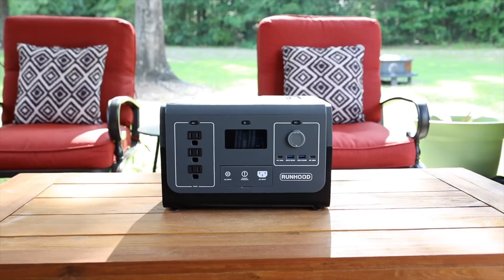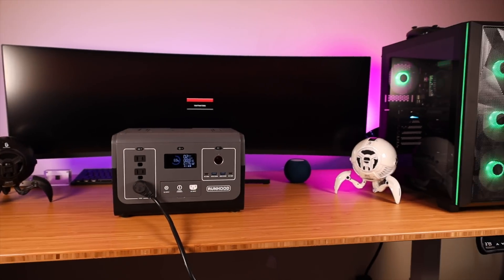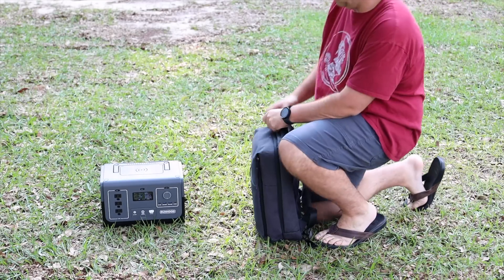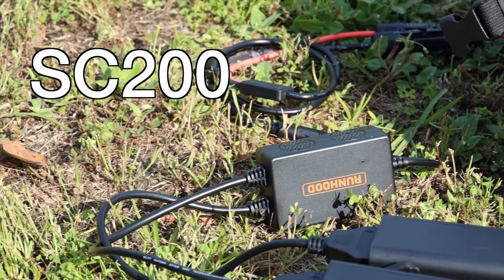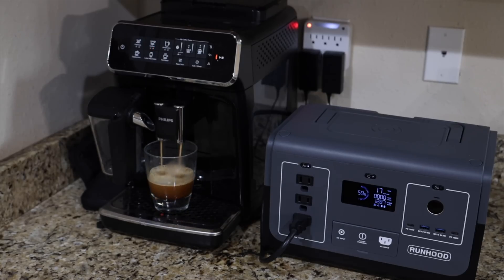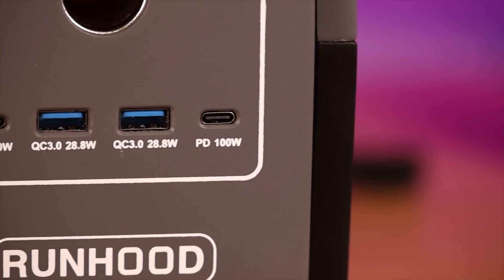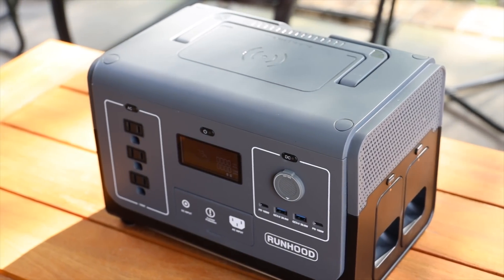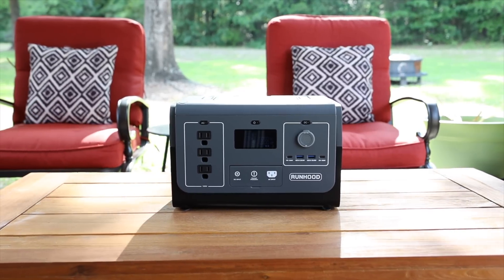Runhood Rallye 1200 Solar Generator with Unlimited Power Modular Design with Swappable Batteries!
The Runhood Rallye 1200 is the first modular solar generator that I have ever seen or used. With the modular design you can use two energy bars while you solar charge spares and essentially never run out of power. The modular design also makes this more portable as you can carry the energy bars in your backpack making the host unit much lighter. With 1200w of max power and up to 2400w of surge power this was able to power pretty much everything that I threw at it including hairdryers and other appliances. The 9 outlets allowed me to charge many devices at once and the wireless charger on top was also very convenient. Overall This is. a great option for a camping trip or other outdoor adventure!